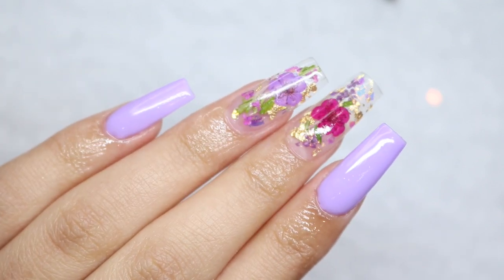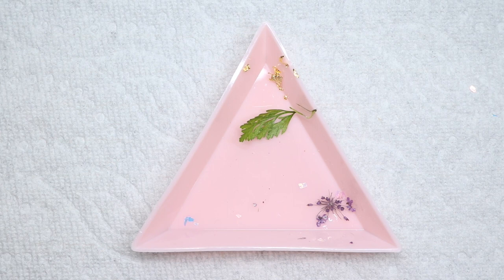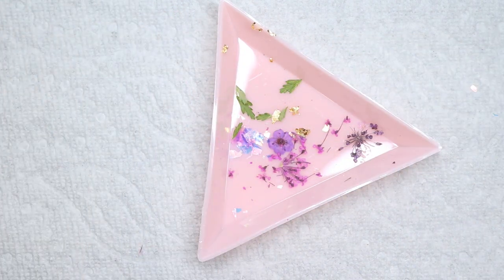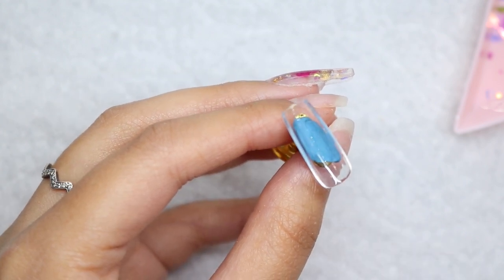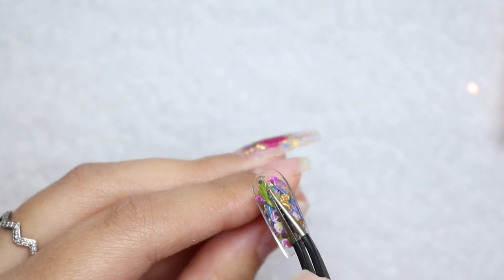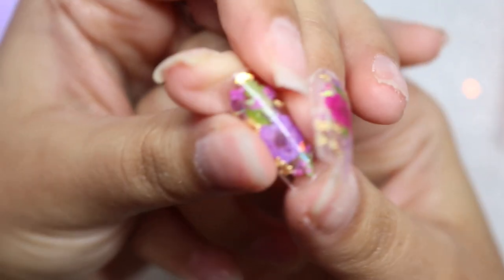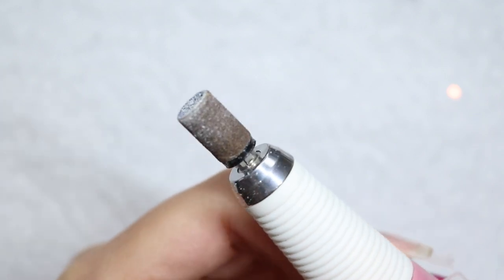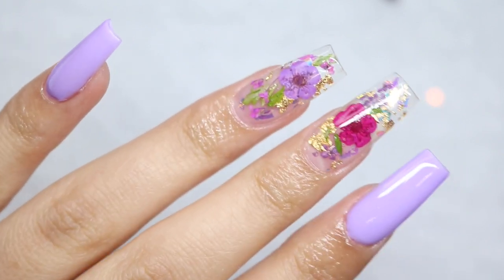How To Do Gel-X Encapsulation | Apres Gel-X | Encapsulated nails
Hello loves! In todays video I show you how I encapsulate underneath the tip to encapsulate!

Products used:
Apres tips: Medium Square
DND Polish: Crocus Lavender